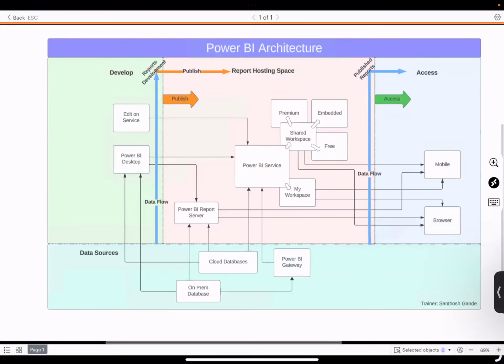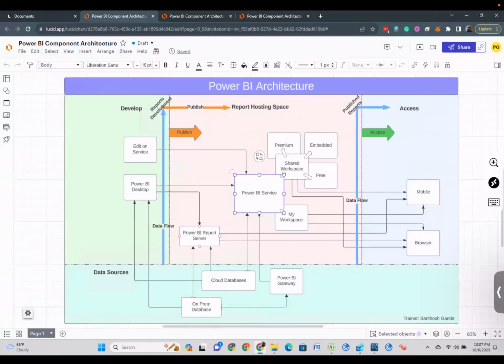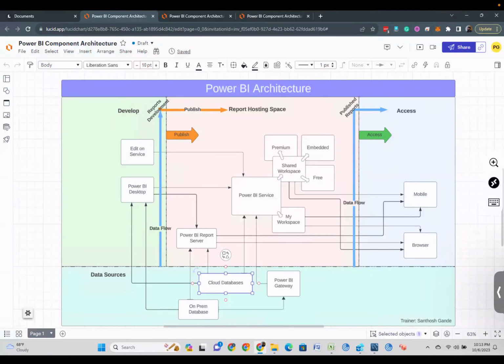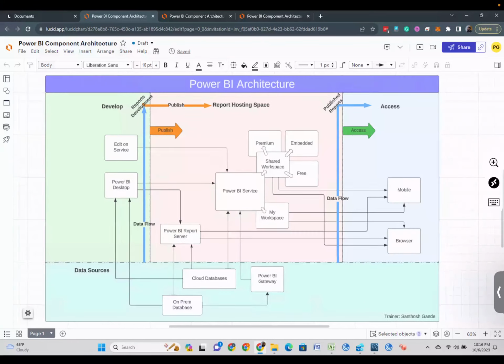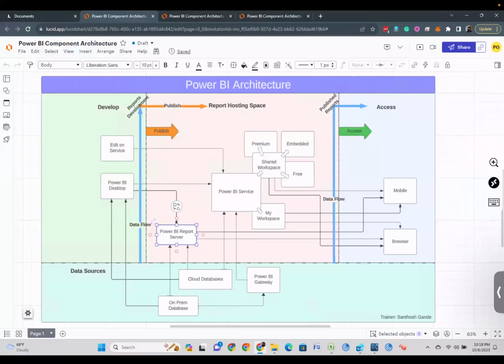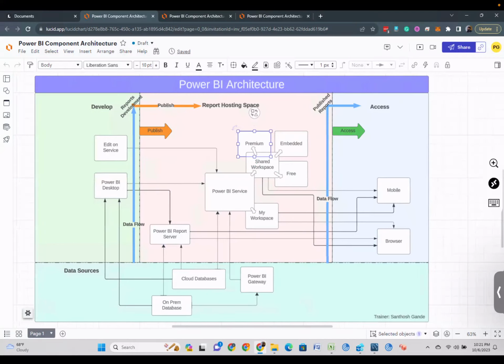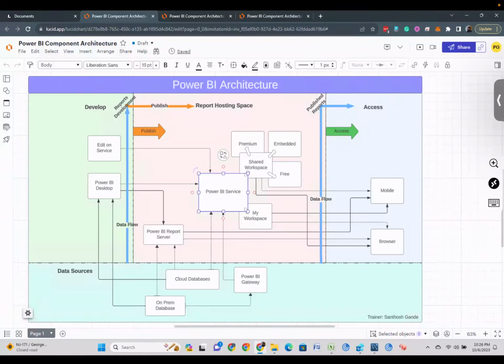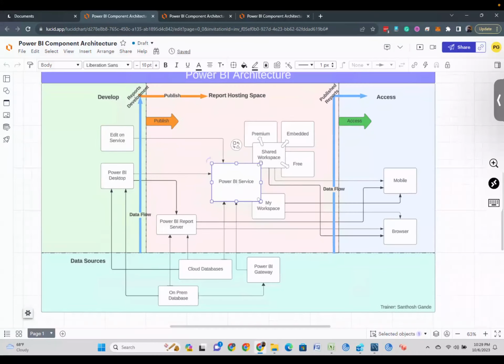Class 5 - Power BI Component Architecture